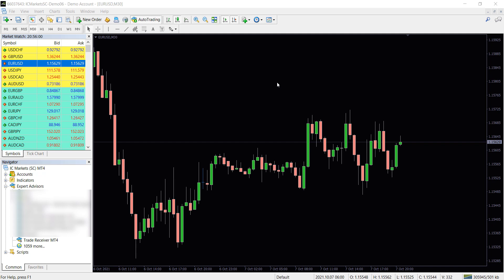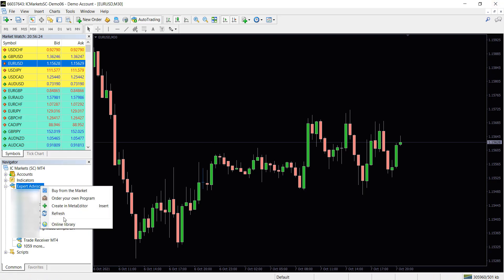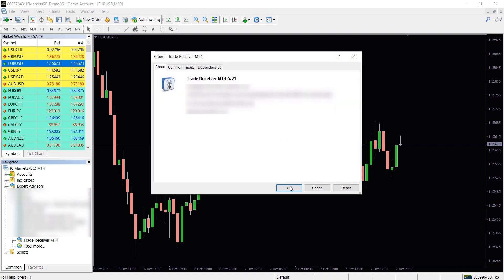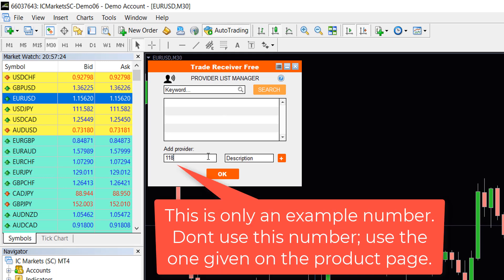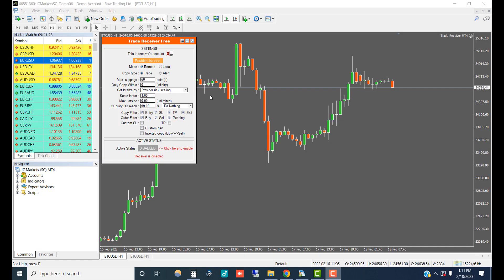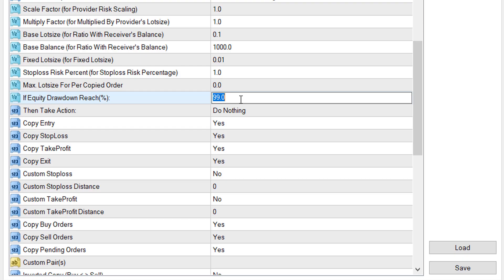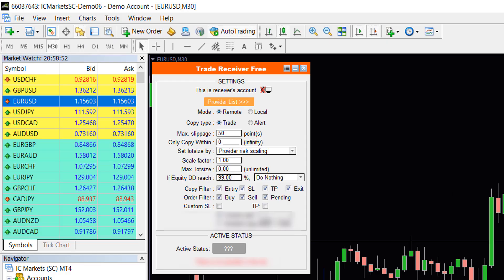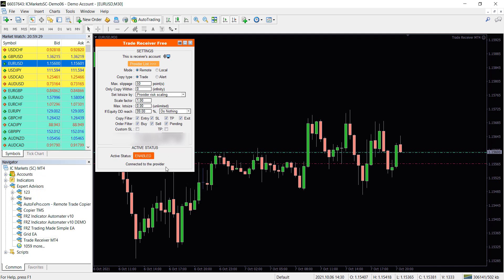How to setup FRZ Trade Copier on MT4/MT5 - copy trading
How to setup FRZ Trade Copier on MT4/MT5
Over 2 years verified results on a live account!